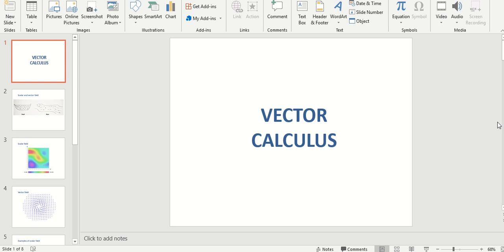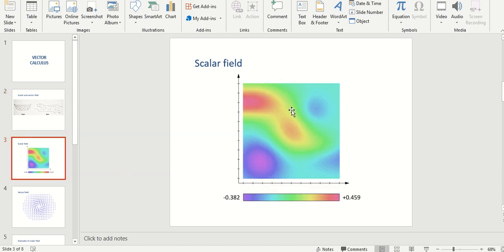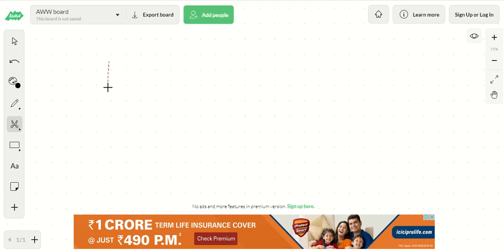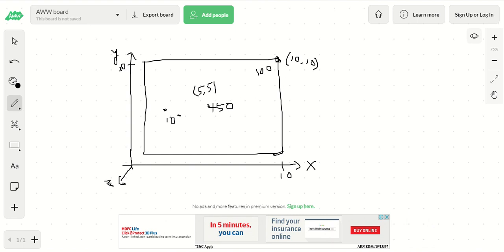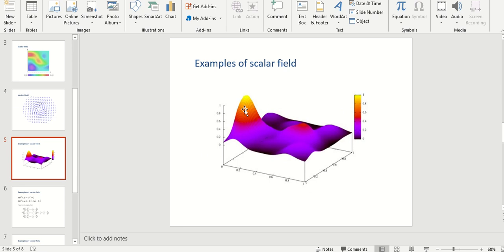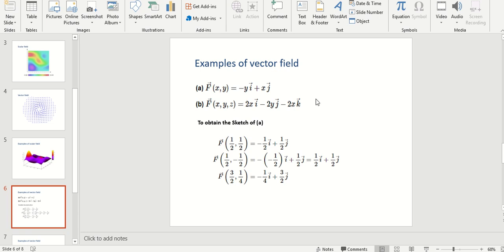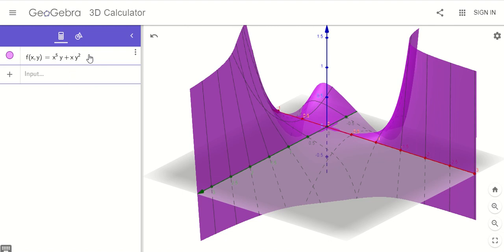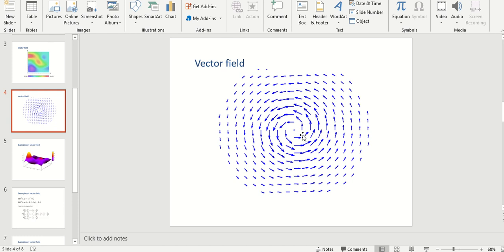Vector calculus 1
Scalar and Vector Field, Examples and Graphical Representation